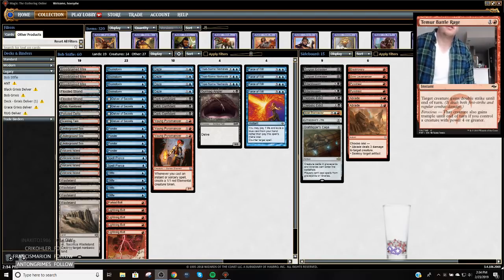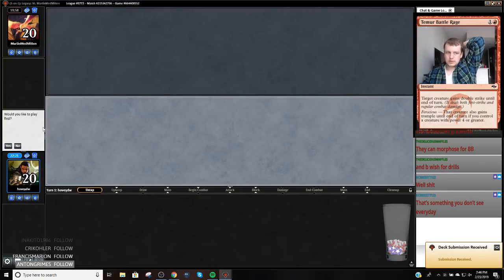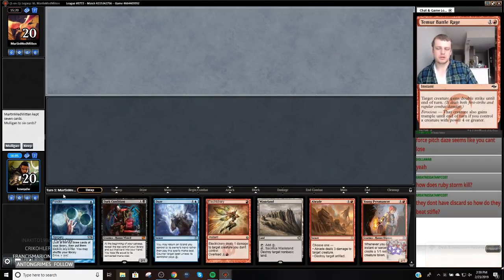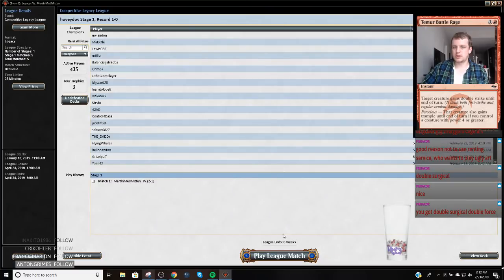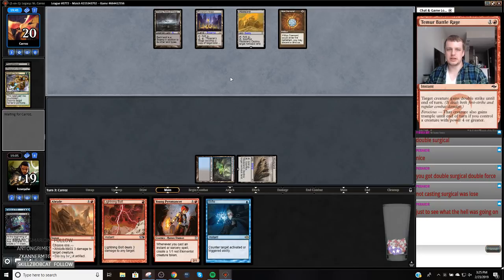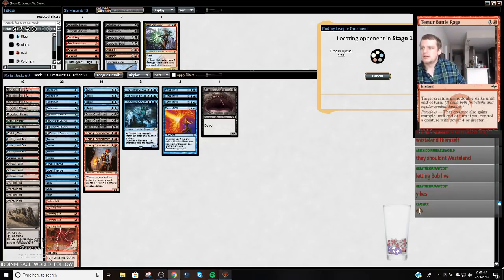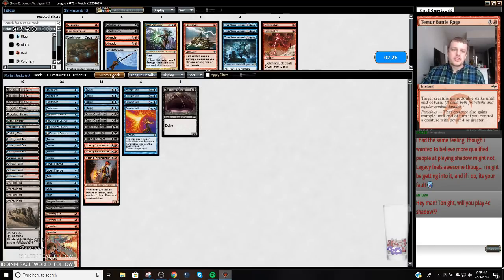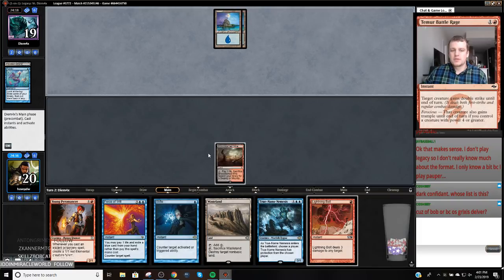Legacy - Grixis Bob - 2/25/2019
4 Volcanic Island
4 Delver of Secrets
1 Misty Rainforest
3 Bloodstained Mire
3 Young Pyromancer
4 Stifle
4 Force of Will
4 Ponder
3 Underground Sea
4 Lightning Bolt
2 Spell Pierce
1 Polluted Delta
3 Dark Confidant
3 True-Name Nemesis
1 Forked Bolt
4 Brainstorm
2 Flooded Strand
1 Gurmag Angler
1 Scalding Tarn
4 Daze
4 Wasteland

1 Grafdigger's Cage
2 Pyroblast
2 Bitterblossom
2 Abrade
1 Izzet Staticaster
2 Surgical Extraction
2 Diabolic Edict
1 Electrickery
1 Grim Lavamancer
1 Umezawa's Jitte

Round 1 vs. Ruby Red 2:34
Round 2 vs. Depths 38:23
Round 3 vs. Sneak and Show 1:06:16
Round 4 vs. Miracles 1:26:00
Round 5 vs. Depths 2:01:48